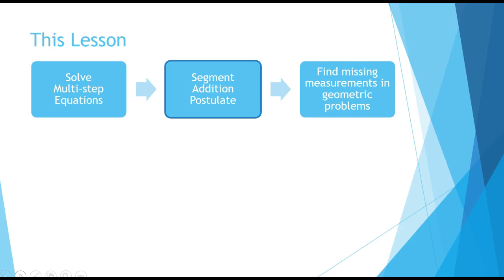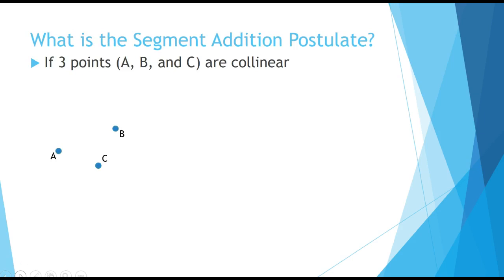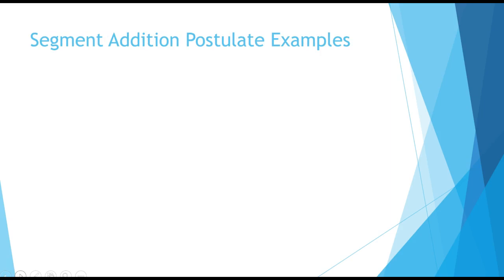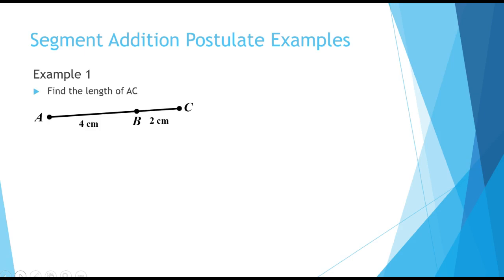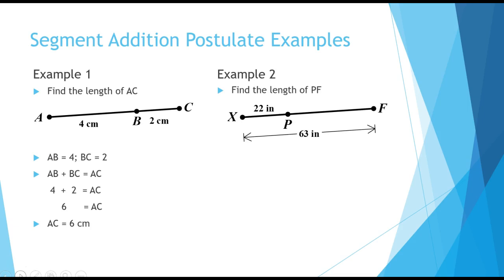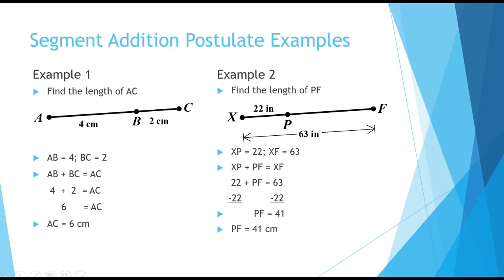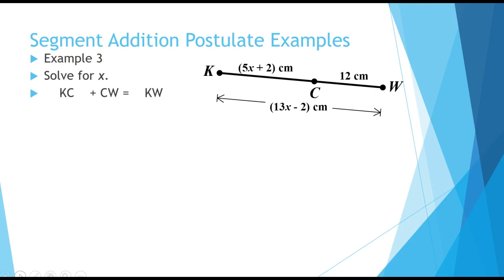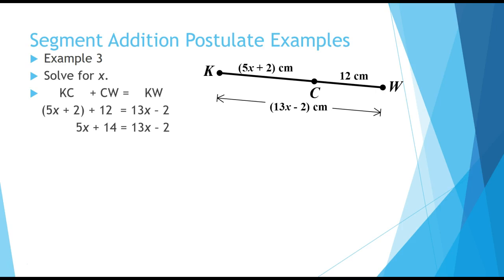Segment Addition Postulate